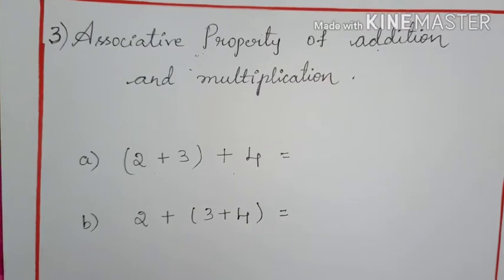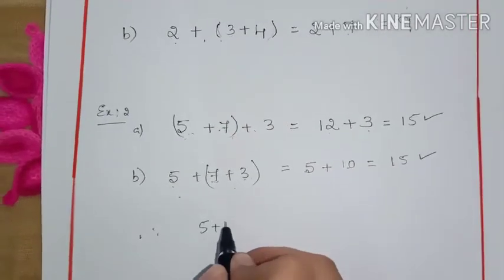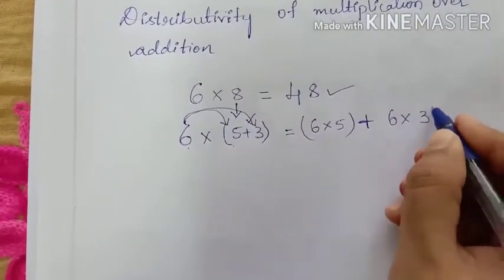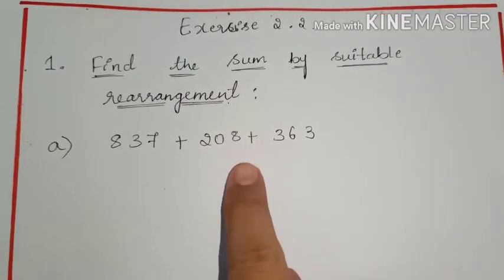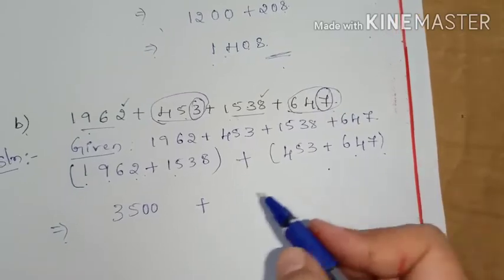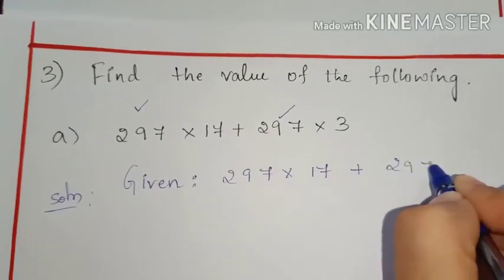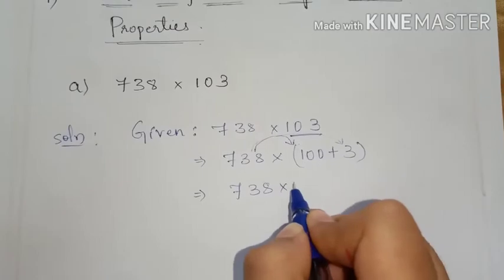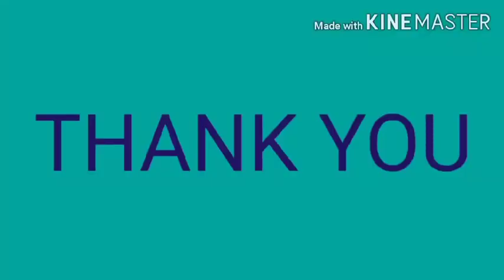6th standard maths chapter 2 (exercise 2.2)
6th standard
Chapter 2
whole numbers
Mathenatics